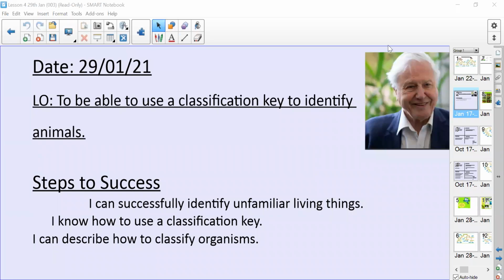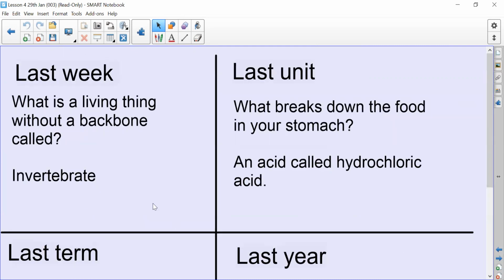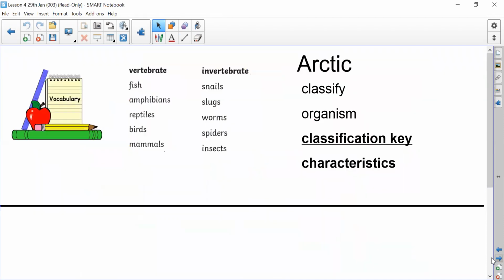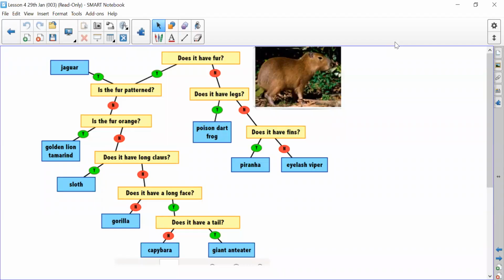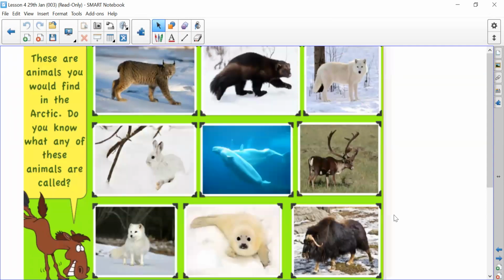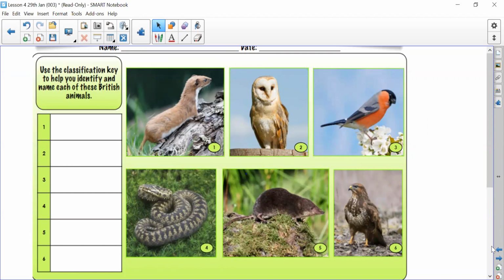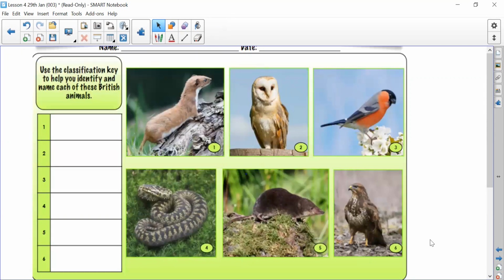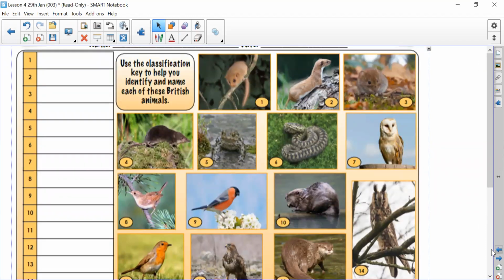Year 4 Science 29th Jan